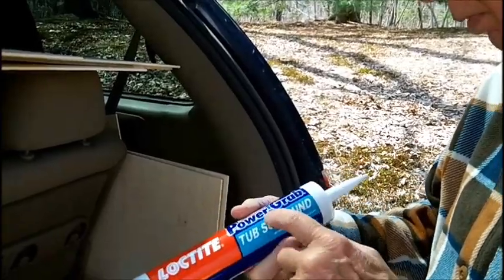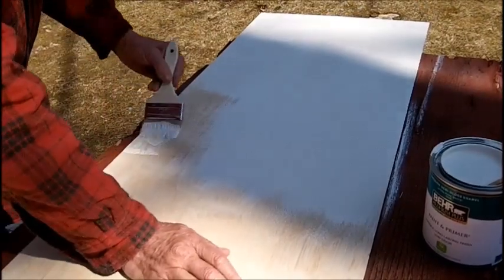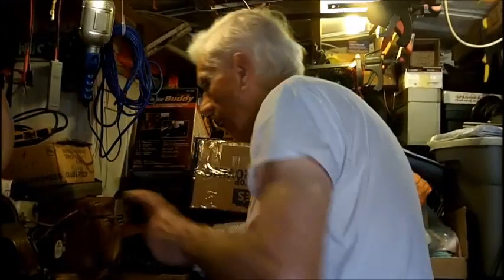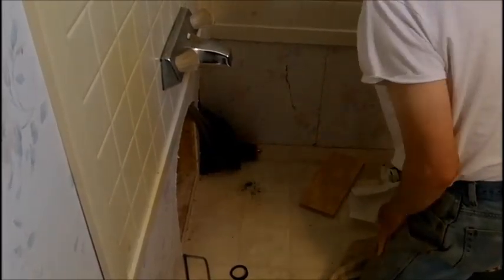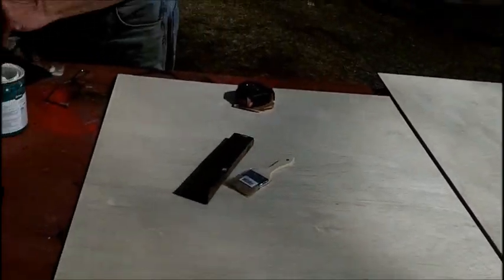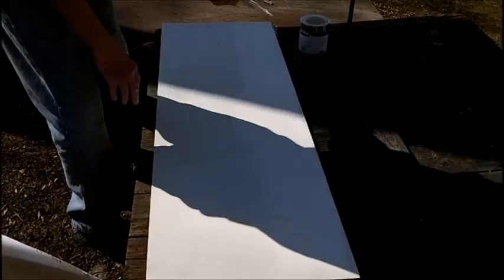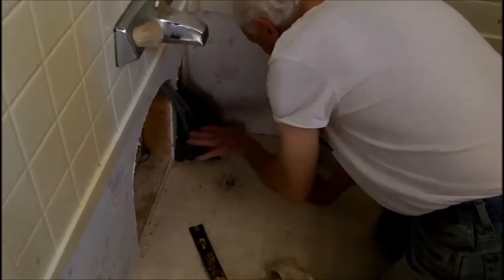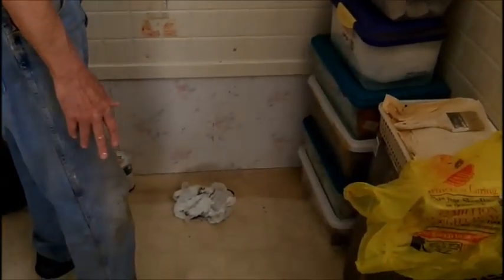GARDEN TUB RIP OUT PART 2 PAINTING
Converting a shower to a storage closet,